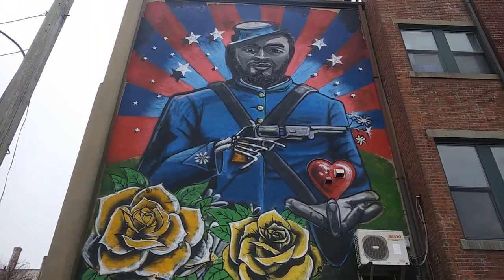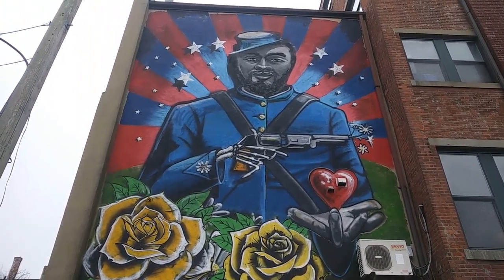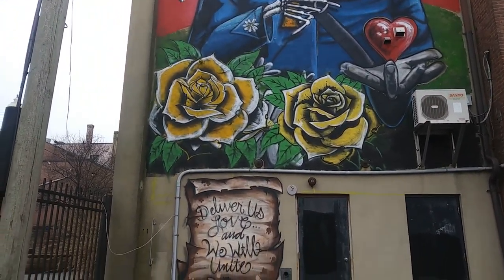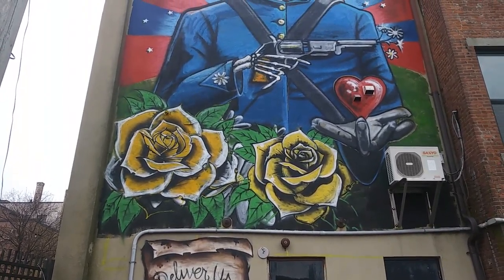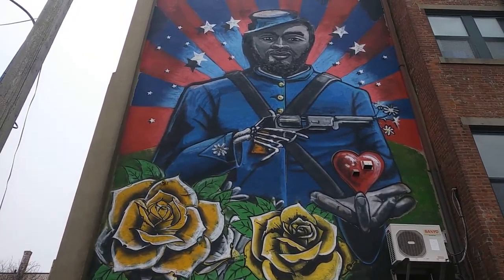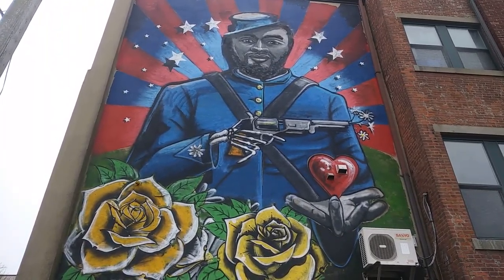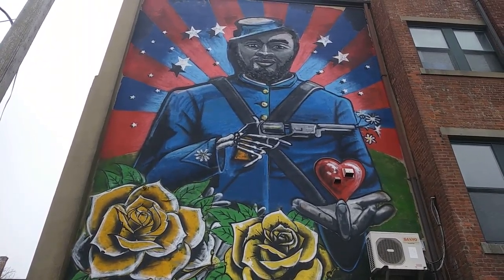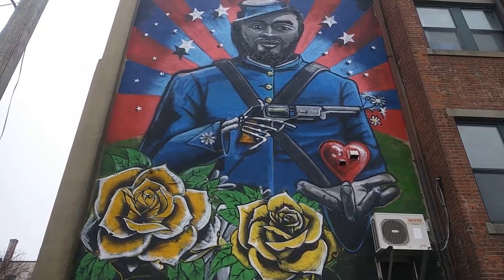TBT #57 - The Skeleton Soldier · New Bedford, MA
Join The Beard Traveler as he checks out the skeleton soldier painting.

Artist:
Ryan McFee
J. Saint